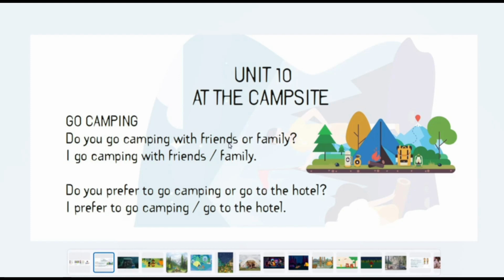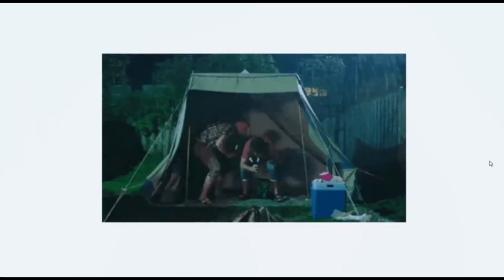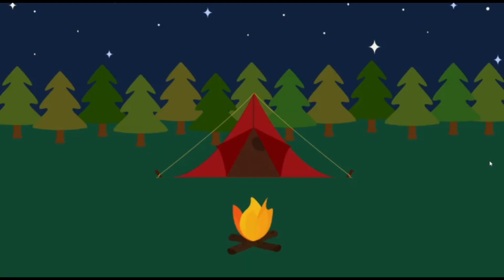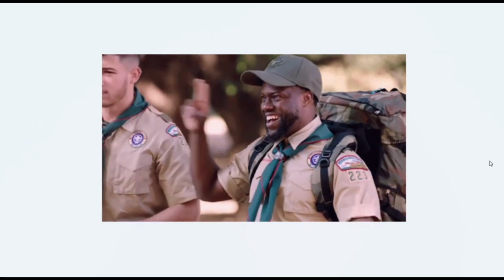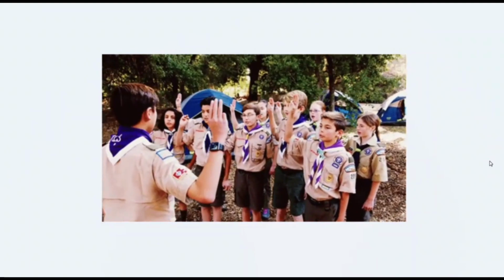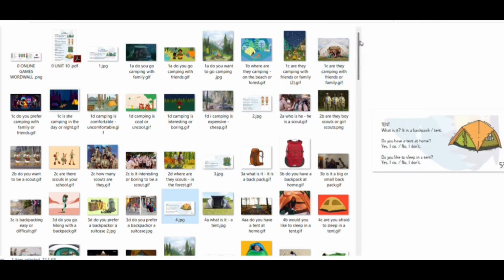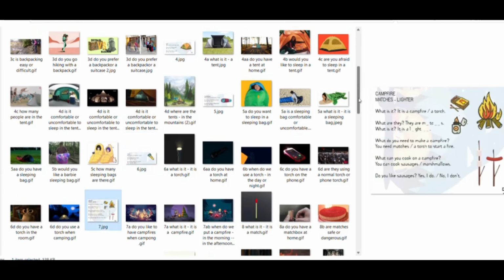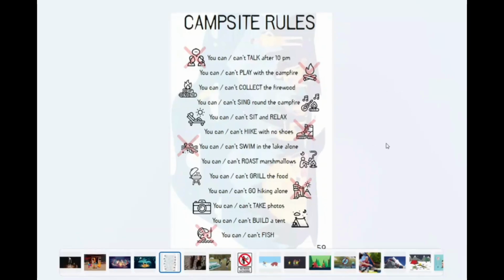VISUAL ENGLISH 4 UNIT 10 AT THE CAMPSITE - ESL CONVERSATION FOR YOUNG LEARNERS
Join us as we explore the topic of camping and practice English conversation skills. In this video, we'll cover common phrases and vocabulary related to camping, as well as ask and answer questions about camping preferences and experiences. Whether you're a beginner or an advanced learner, these conversation exercises will help you improve your English speaking and listening skills. So pack your bags and let's hit the road for some fun and engaging camping conversations!